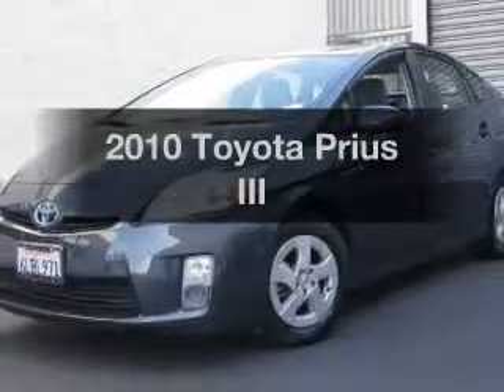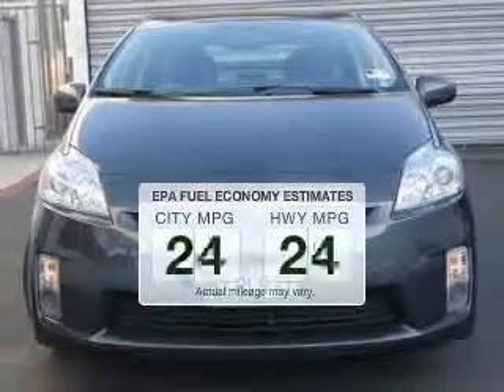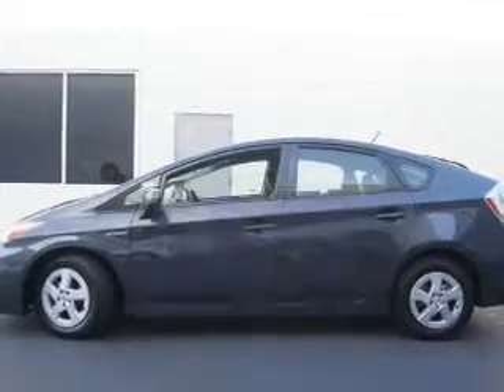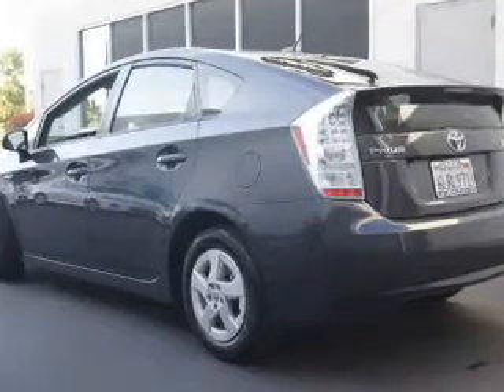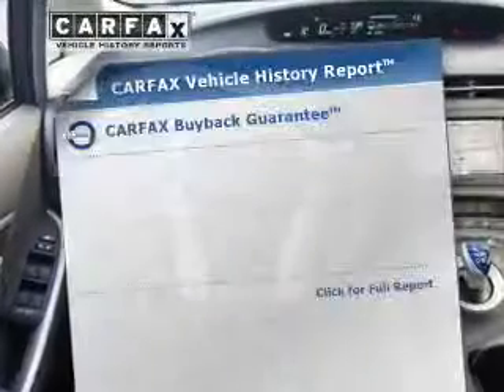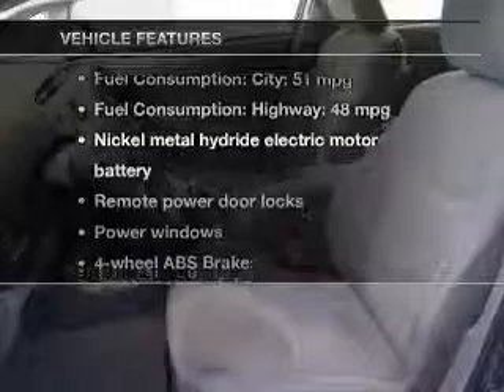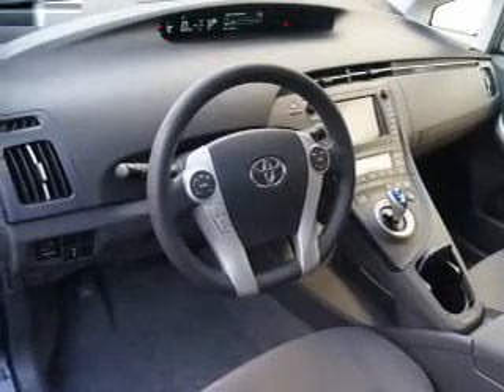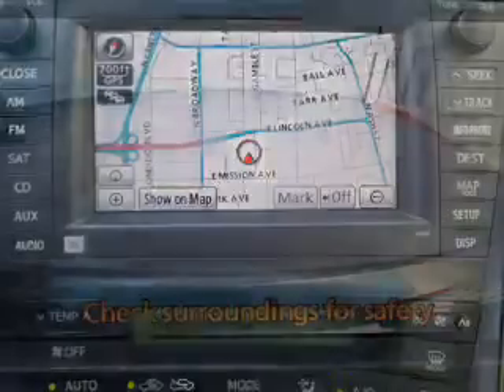2010 Toyota Prius - Escondido CA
Year: 2010
Make: Toyota
Model: Prius
Trim: III
Engine: 1.8 liter inline 4 cylinder 16 valve MPFI DOHC Hybrid
Transmission: Automatic CVT
Color: Winter Gray
Mileage:
Address:
999 North Broadway